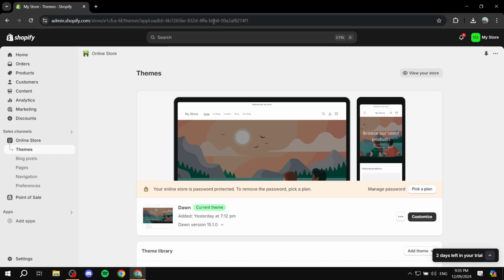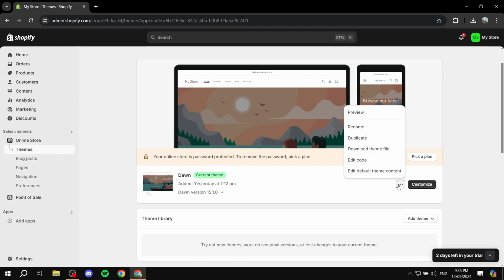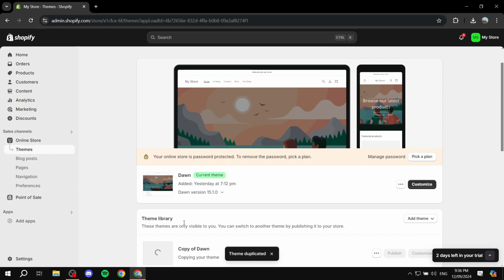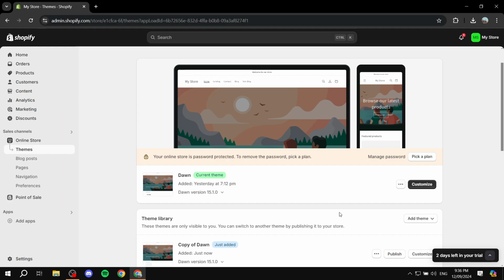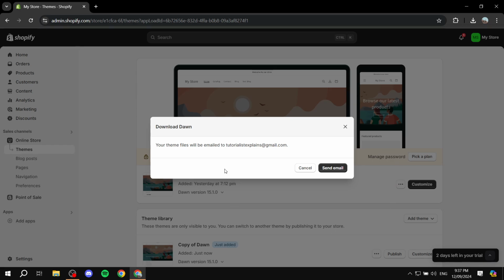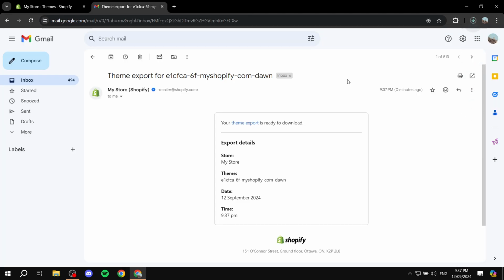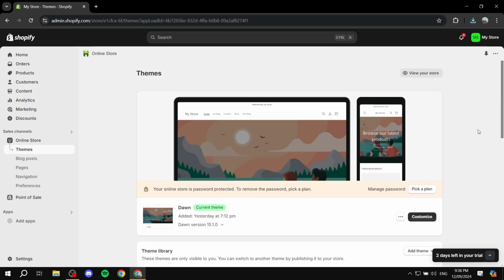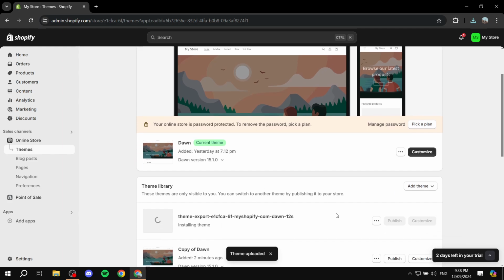How to Backup Shopify Store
If you are looking for a video about How to Backup Shopify Store, here it is!